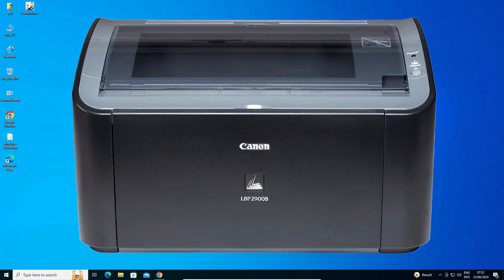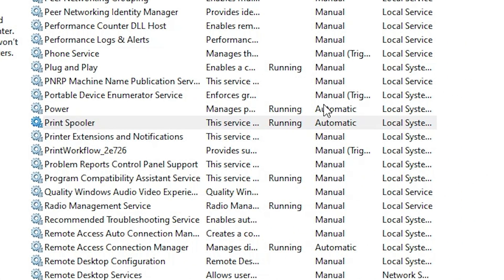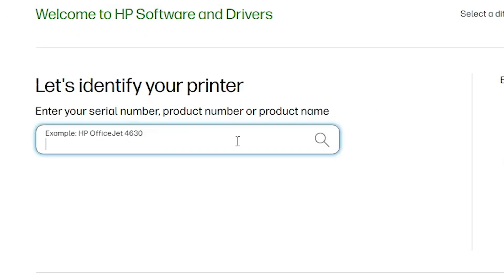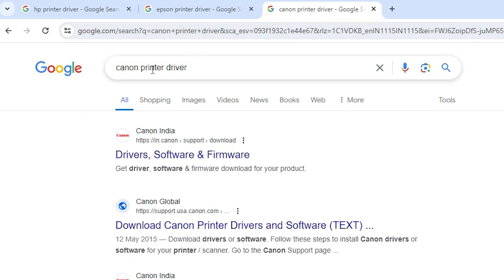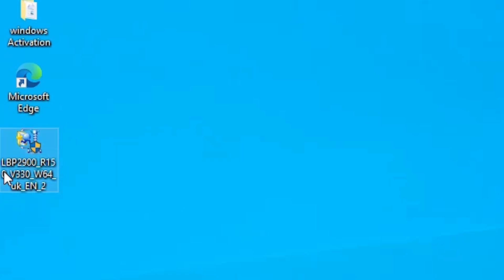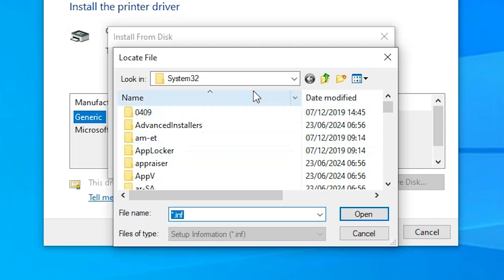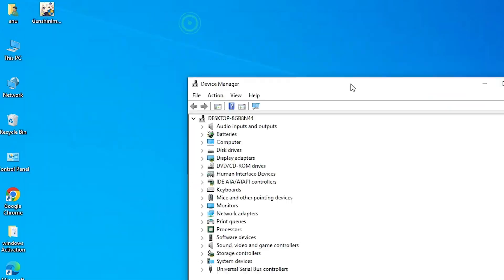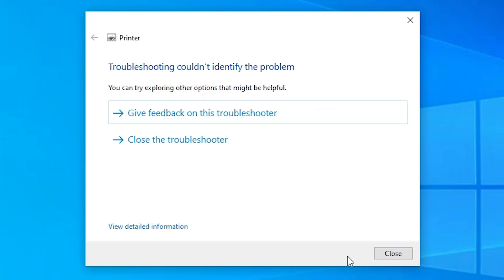How to Fix USB Printer is Not Recognized or Detected by Windows 10 PC or Laptop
Is your USB printer not being recognized or detected by your Windows 10 PC or laptop? Don't worry—this video will guide you through the steps to troubleshoot and fix the issue. Whether it's a driver problem, a USB port issue, or something else, I'll show you how to get your printer connected and working again in no time.

🔧 Topics Covered:
Checking USB connections and ports
Installing or updating printer drivers
Running Windows 10 troubleshooting tools
Resolving conflicts in Device Manager
Tips for maintaining printer connectivity